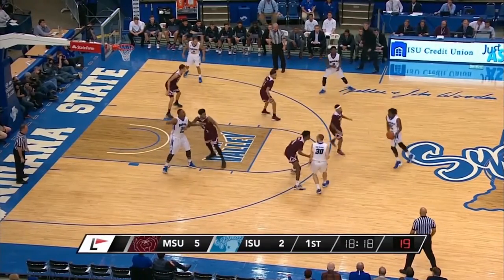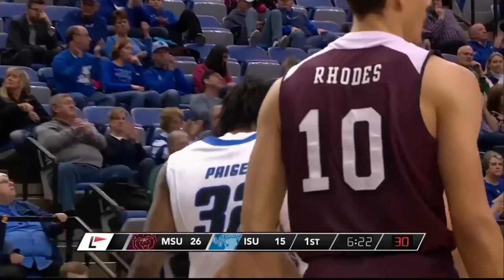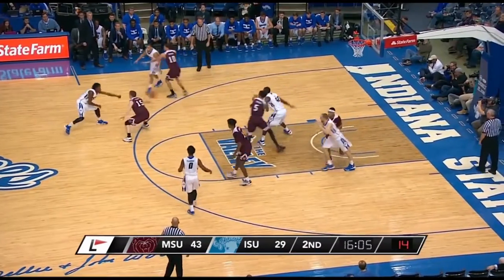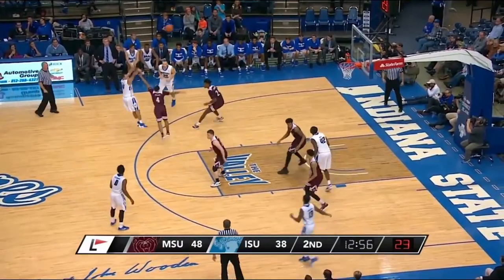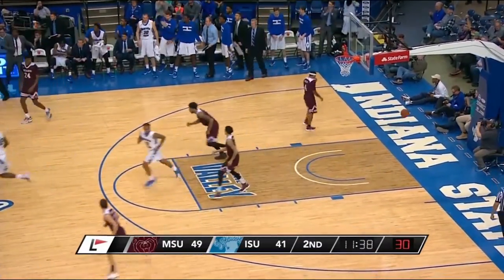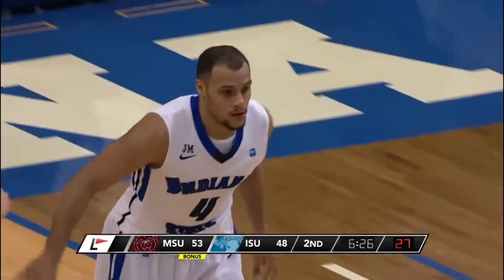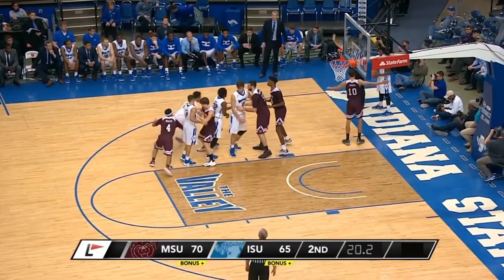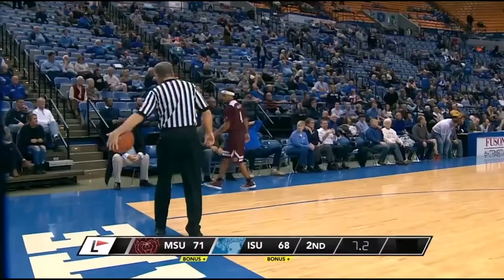Indiana State's Comeback Bid Falls Short Against Bears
Here are the highlights from Missouri State's 73-68 win over Indiana State Wednesday night. Brenton Scott led the way with 27 points for Indiana State.